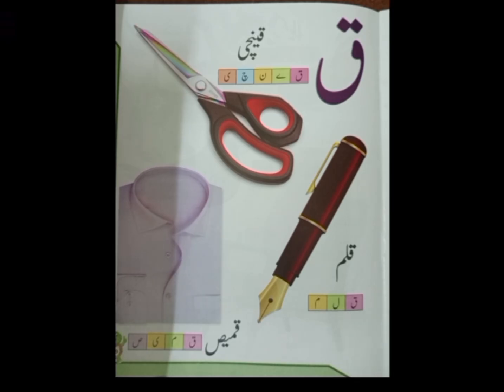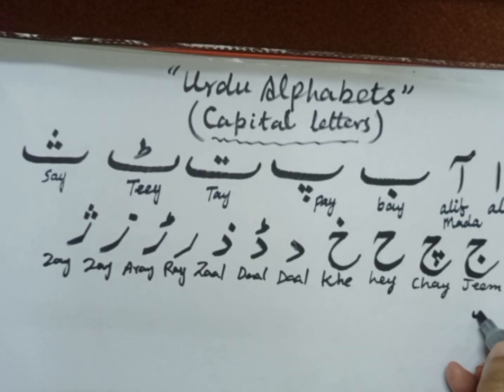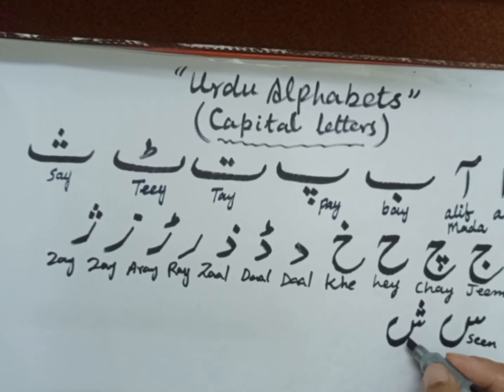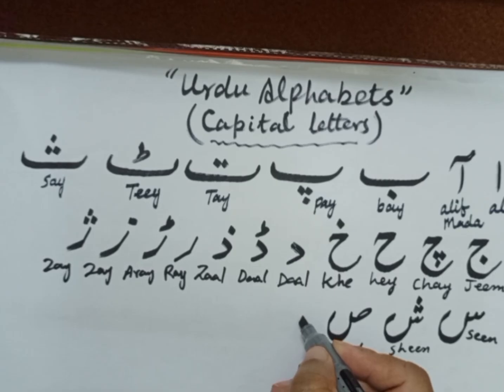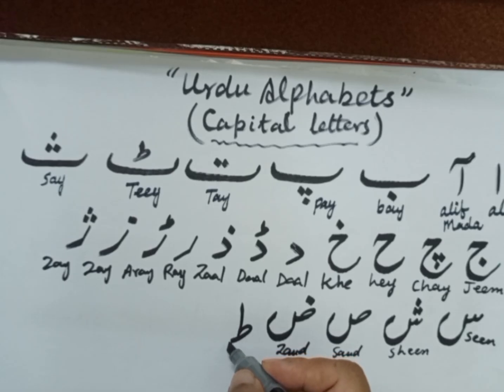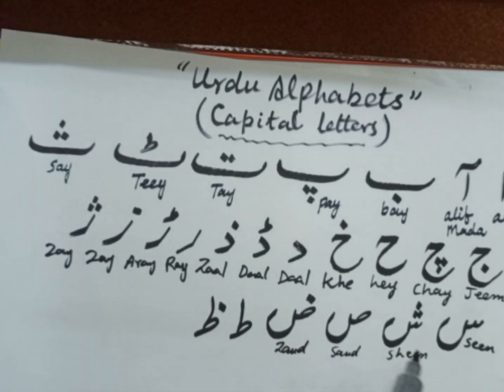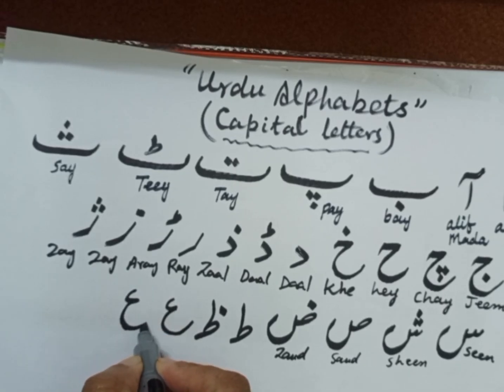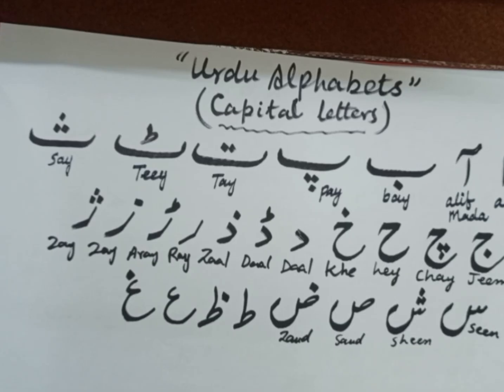( Lecture 4) (In English )Urdu Alphabets for beginners .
📚 Learn Urdu Alphabets – in English (Part 1) 🎓
Welcome to the second lesson of our Urdu learning series! In this video, we will continue exploring Haroof-e-Tahajji (Urdu Alphabets) in a fun, simple, and engaging way. Perfect for beginners, kids, and non-native speakers who want to improve their Urdu reading skills.

💡 What you’ll learn in this video:
✔ Correct pronunciation of each letter
✔ How to recognize the letters in words
✔ Easy examples for better understanding
✔ Fun and clear visuals for children

🎯 Best for:
Kids weak in Urdu, school students, and foreigners who want to learn Urdu from scratch.